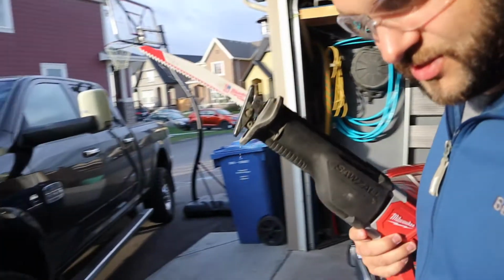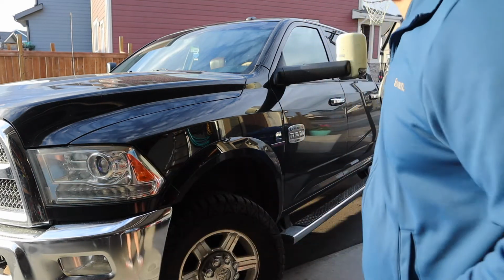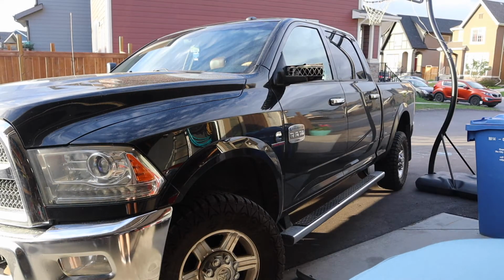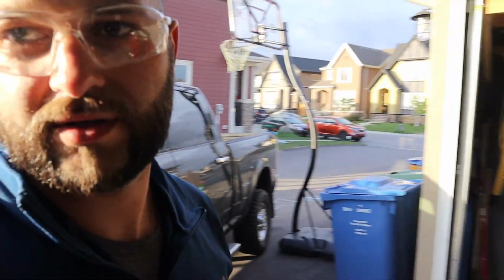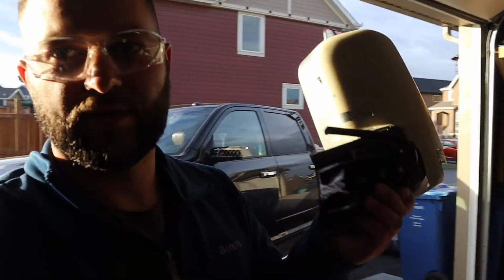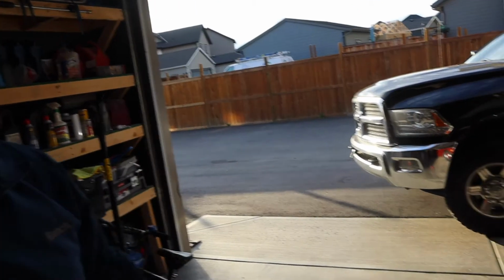[PART 1] WHISTLINDIESEL Inspired me to DESTROY my truck 2013 RAM 2500 DIESEL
Guys, this is one of the craziest videos I've ever done! Hopefully it turns out as I expected it.